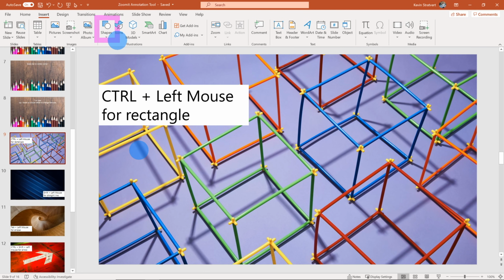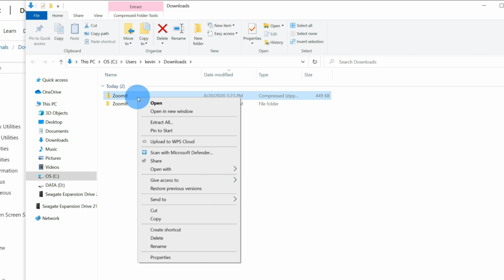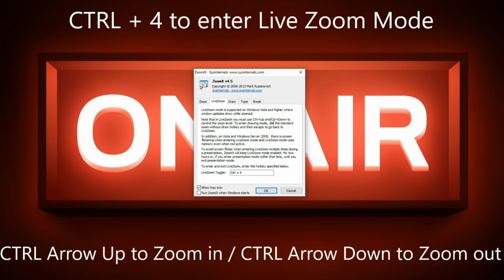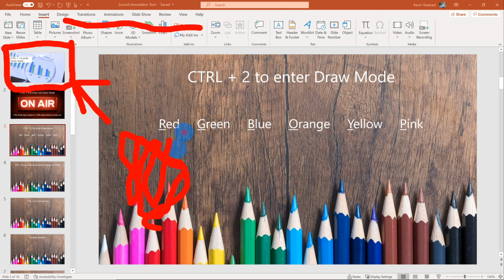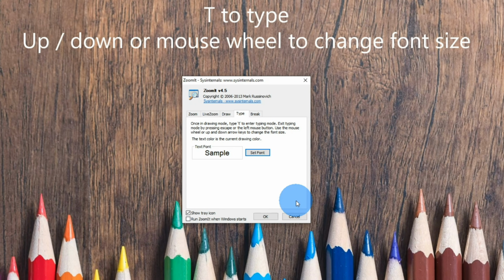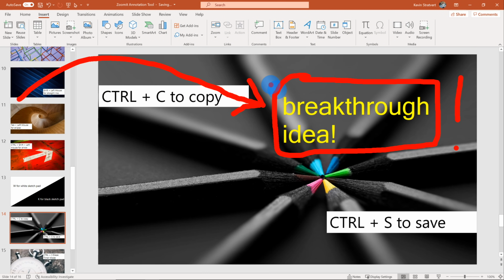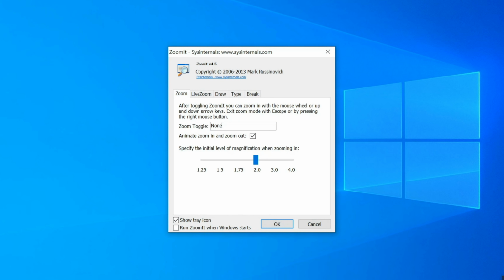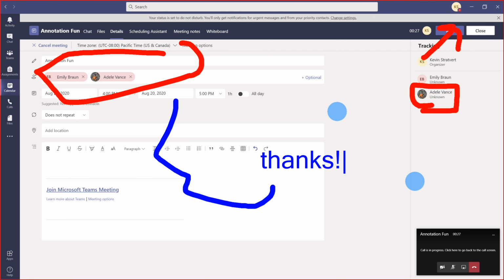How to Annotate Screen in Microsoft Teams using ZoomIt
In this step-by-step tutorial video, learn how to annotate your screen while screen sharing in Microsoft Teams. In this tutorial, I walk through how to both get and use the ZoomIt tool to annotate your screen while screen sharing in Teams. With annotations, you can draw, insert shapes, insert text, and zoom on your screen while presenting to help your audience follow along more easily.

0:00 Introduction
1:18 Download & install ZoomIt screen annotation tool
2:41 Zoom in & out
4:35 Live Zoom in & out to interact with applications while zoomed
5:38 Drawing tools & adjusting colors
7:02 Adjust drawing tool thickness
7:24 Undo last entry
7:44 Erase all annotations
7:59 Center cursor
8:11 Text annotations
9:10 Insert rectangle
9:35 Insert straight line
9:54 Insert ellipse
10:05 Insert arrow
10:20 Open white or black sketch pad
10:54 Save or copy annotations
11:27 Start break timer
12:27 System tray short cuts
13:36 Other annotation tools
14:39 Showing annotations in Teams
15:21 Wrap up